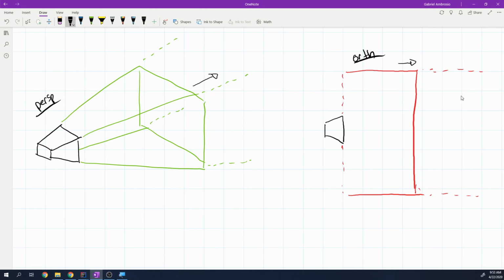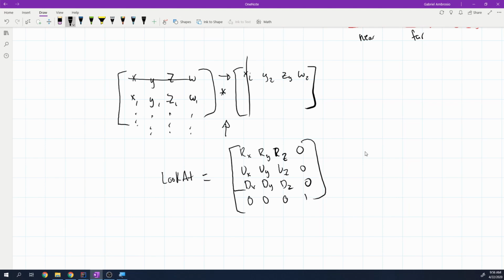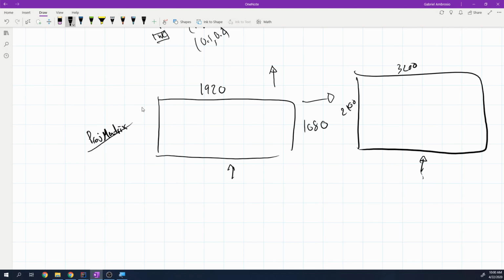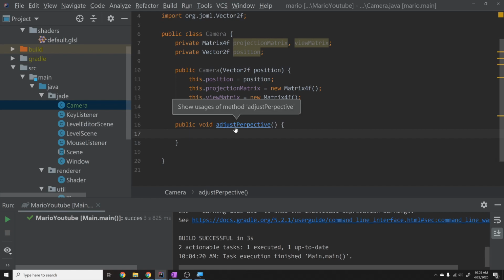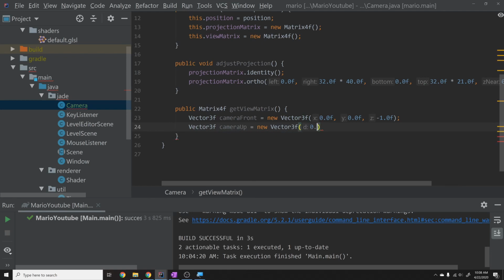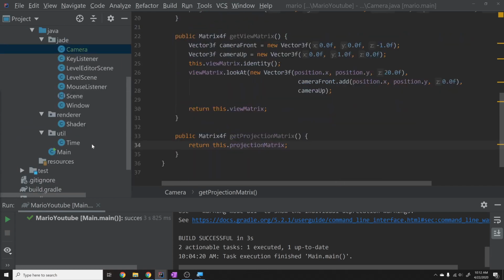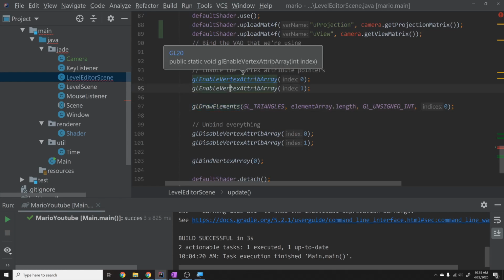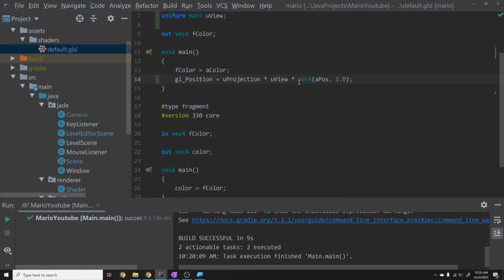Game Camera OpenGL | Coding a 2D Game Engine in Java #7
In this tutorial I go over how to create a game camera in OpenGL using LWJGL3. I cover what a projection matrix is, what a view matrix is, and how they tie together to create a unified game camera. I also go over the mathematical process of transforming the world space coordinates to normalized device coordinates using these matrices. And lastly, I briefly describe what shader uniforms are, and how we can use them to upload our camera data to the GPU and then draw our world in world coordinates instead of normalized device coordinates.